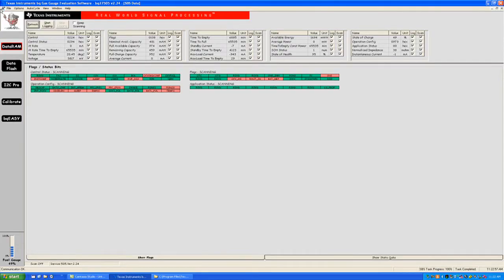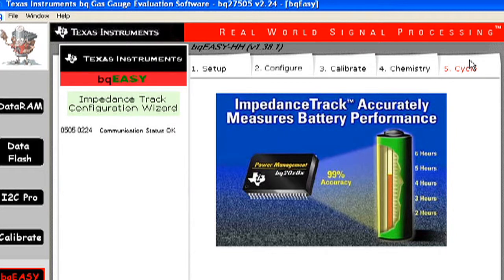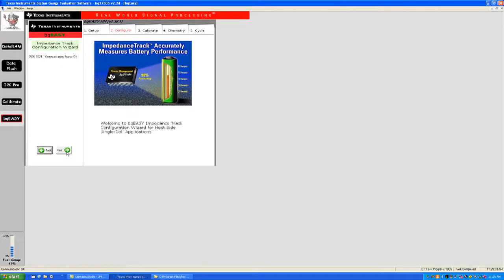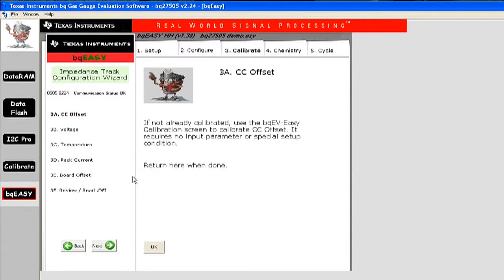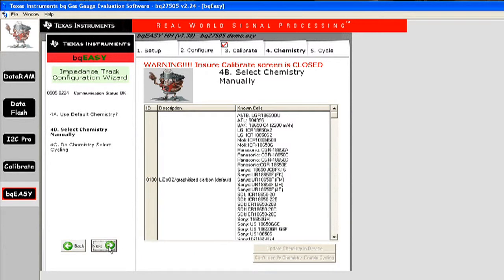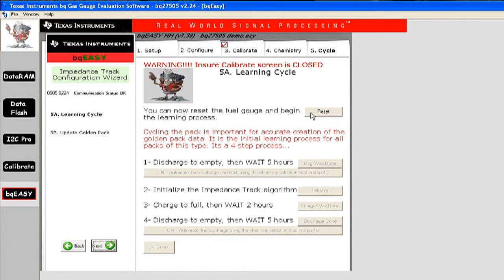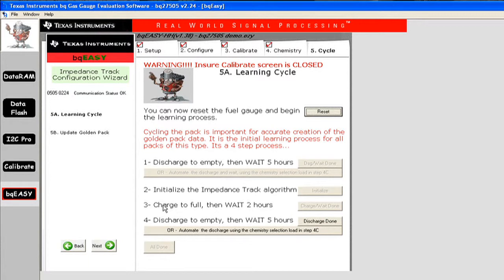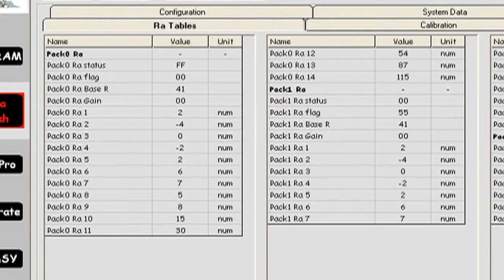Part 3: Optimizing bq275xx battey fuel guage EVM with bqEASY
This video reviews the bqEASY battery fuel guage program which is designed to greatly simplify the process of configuring, calibrating, selecting chemistry and performing learning cycles through the step-by-step use of a wizard program.